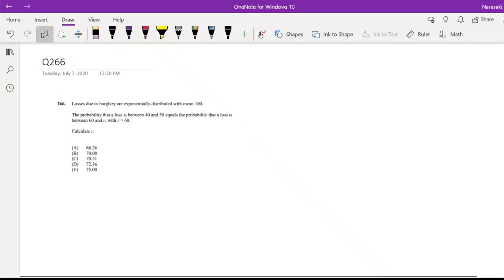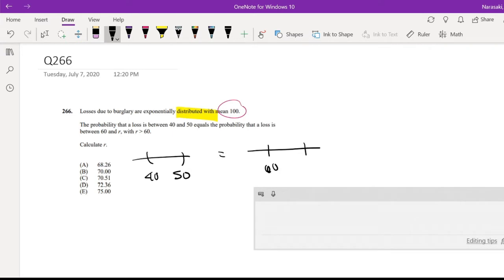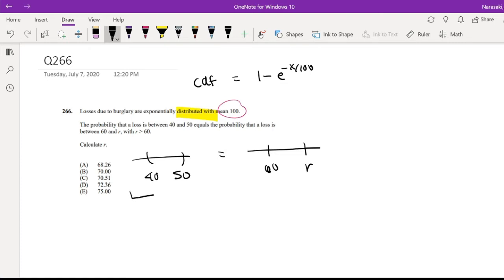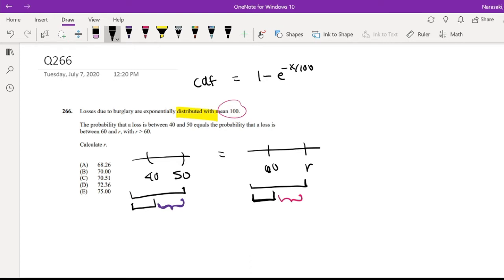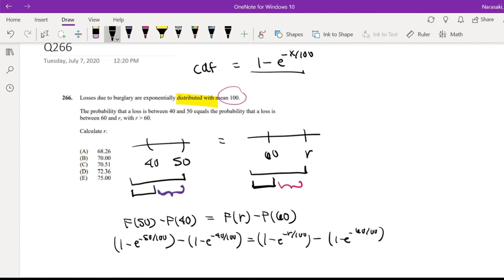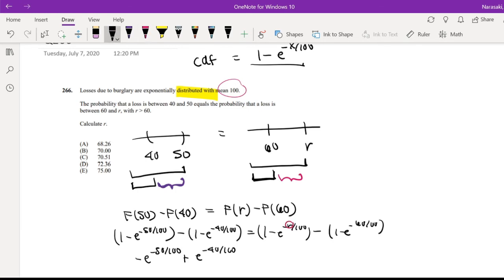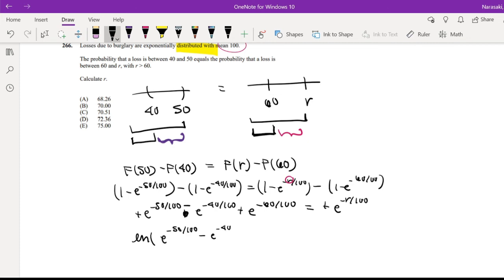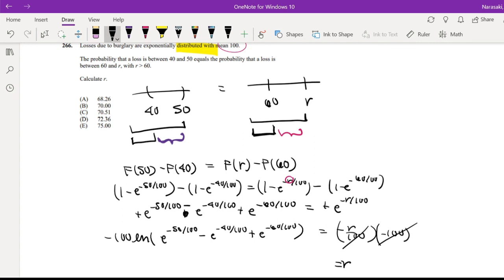SOA Exam P Question 266 | CDF of Exponential Distribution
Losses due to burglary are exponentially distributed with mean 100.
The probability that a loss is between 40 and 50 equals the probability that a loss is between 60 and r, with r greater than 60.
Calculate r.
(A) 68.26
(B) 70.00
(D) 72.36
(E) 75.00